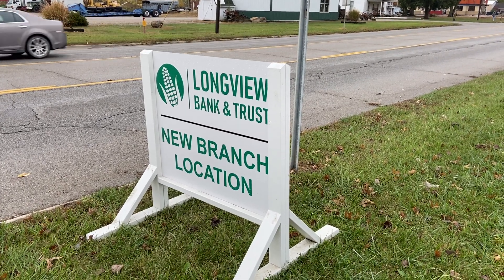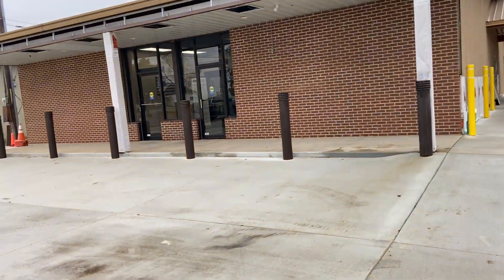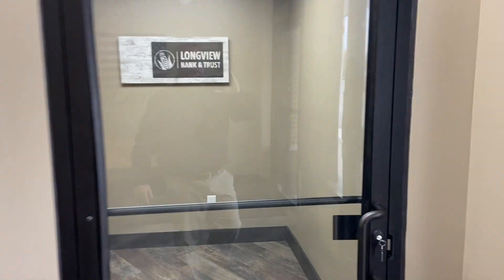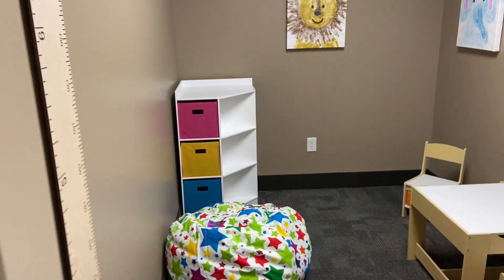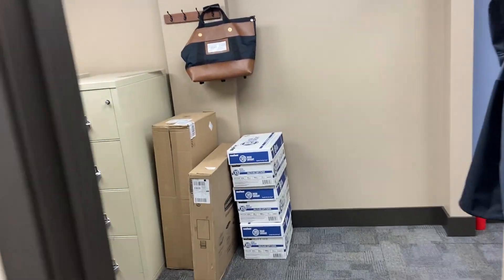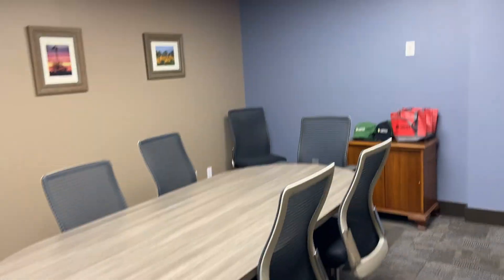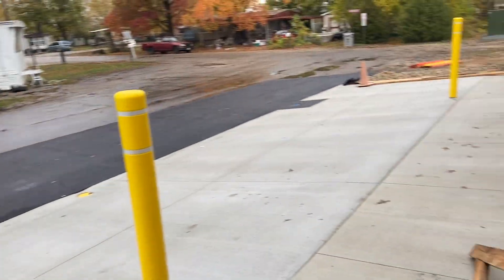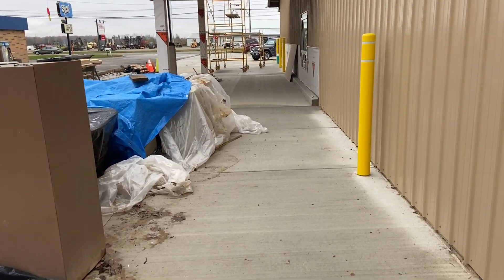Marshall new location